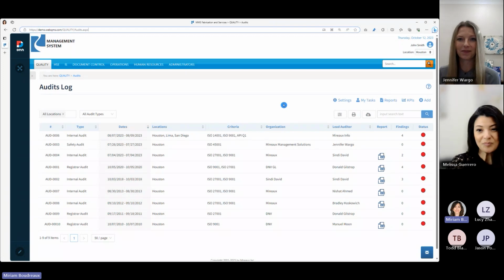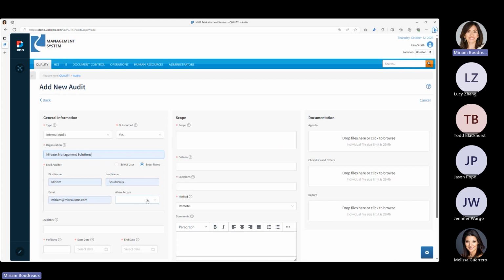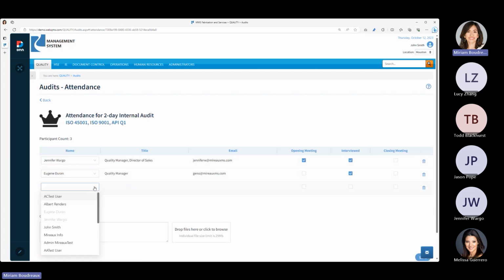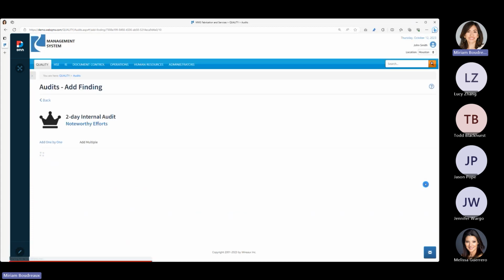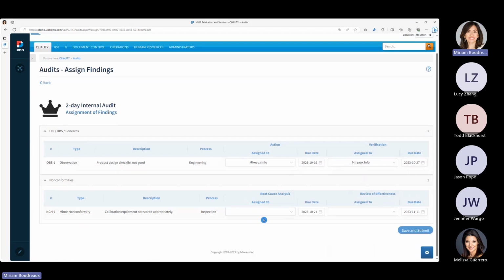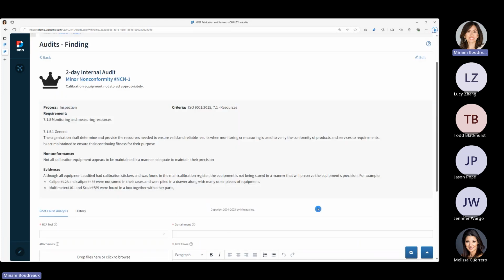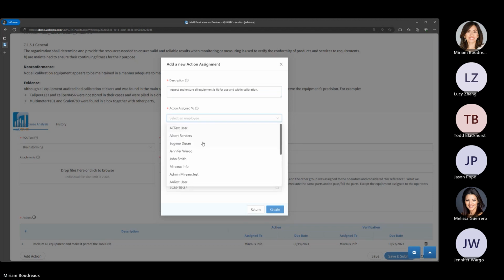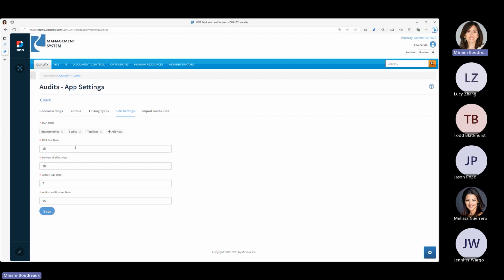Web QMS Audits App Webinar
New release of Web QMS Audits Application training webinar for Admin Users: Introduction and Demonstration of application features.